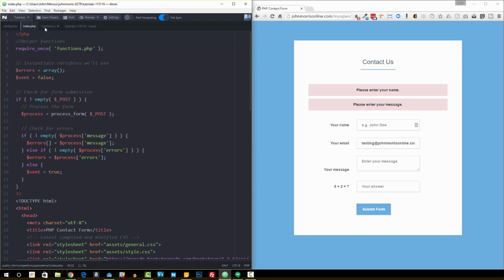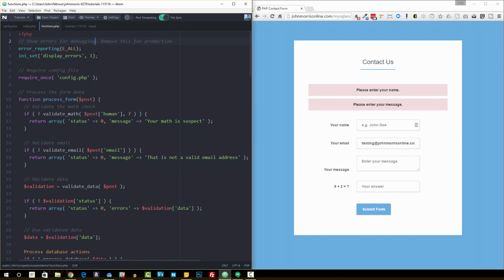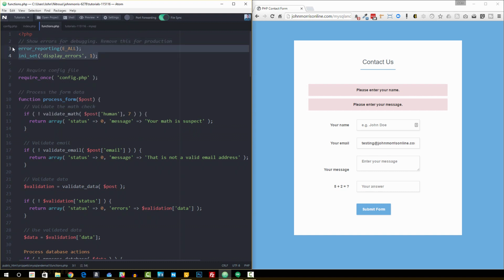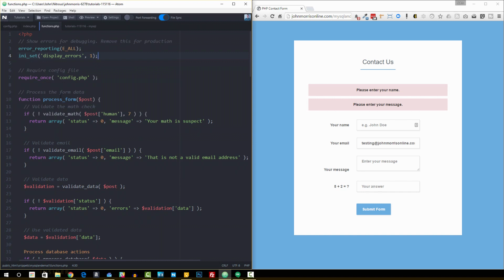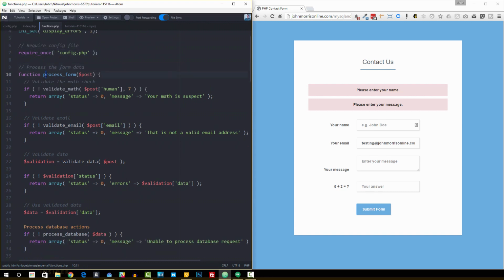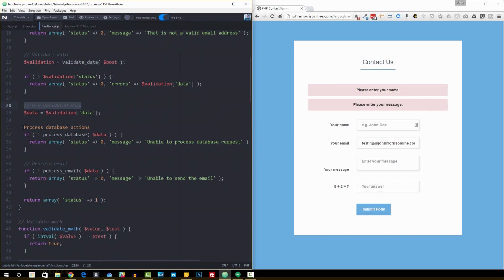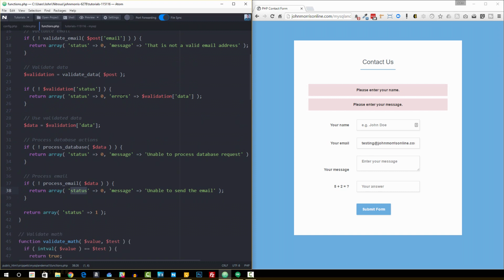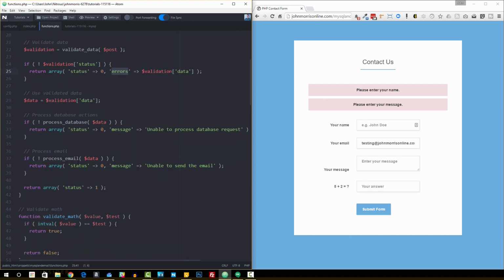PHP Forms Tutorial: Build the Functions File In PHP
In this tutorial, you're going to learn how to create and HTML form that submits data to a MySQL database AND sends a notification email to the admin. In this lesson, we'll go through our PHP functions file.